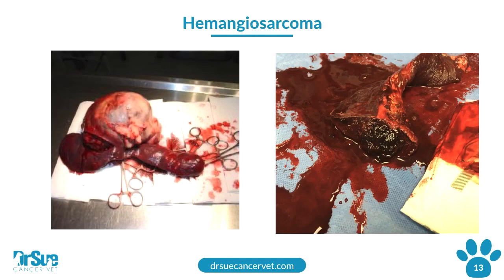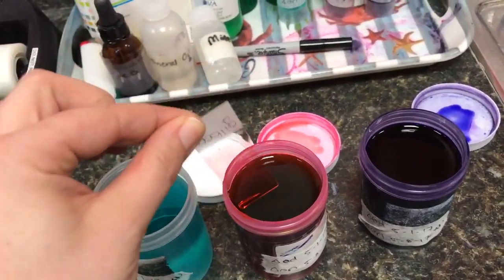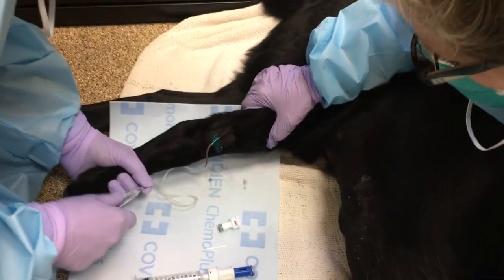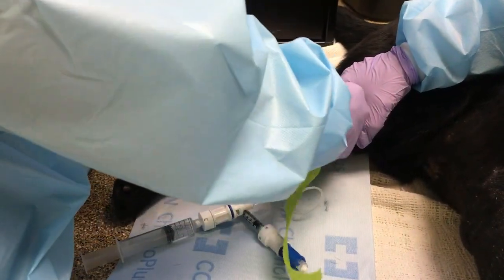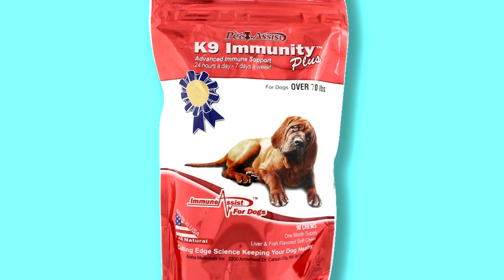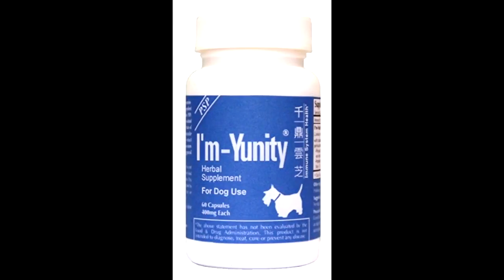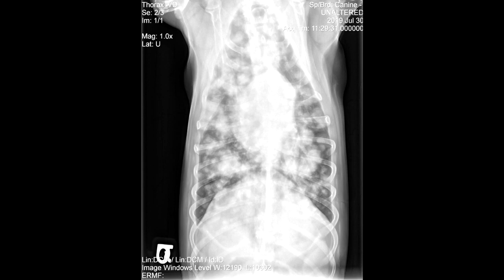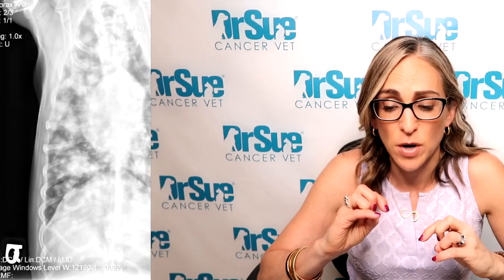Hemangiosarcoma Treatment in Dogs: Vlog 86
Welcome to part 3 of Dr Sue’s three-part series on splenic masses in dogs.

Because not every mass in the spleen is hemangiosarcoma.

In this episode Dr Sue covers  hemangiosarcoma treatment and prognosis including:

✔️ surgery

✔️ chemotherapy

✔️ metronomic chemotherapy

✔️ supplements

✔️ new treatments in development and clinical trials

✔️ prognosis

🚨RECOMMENDED VLOGS 🚨